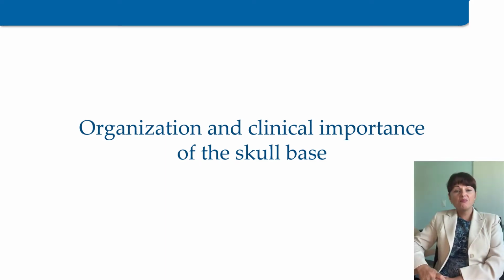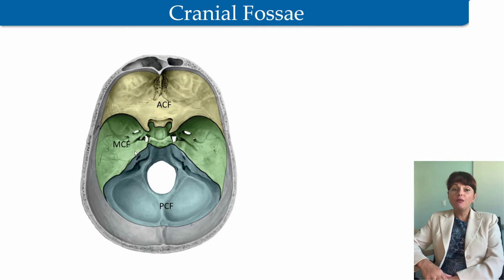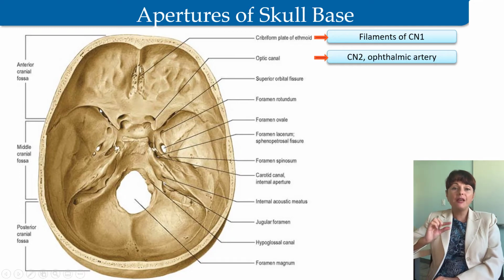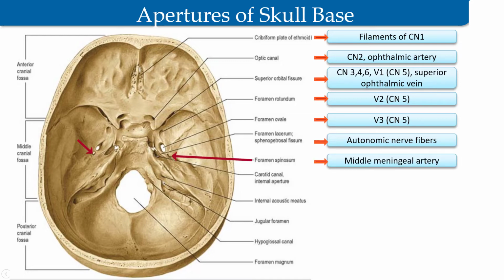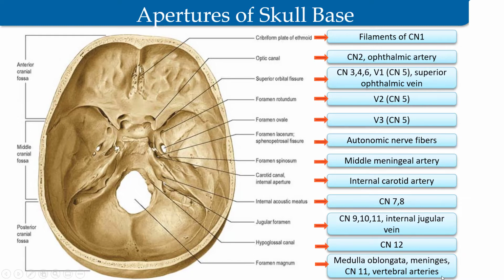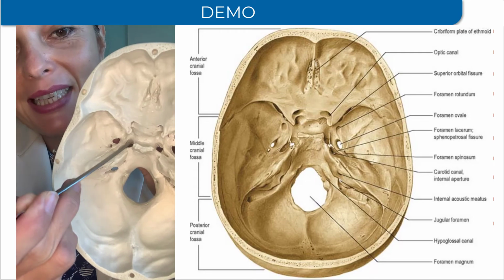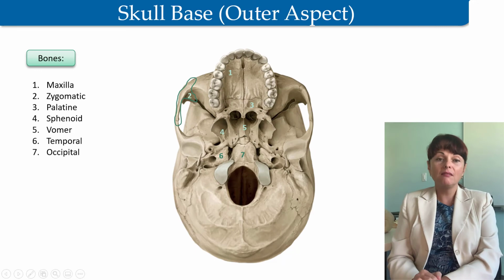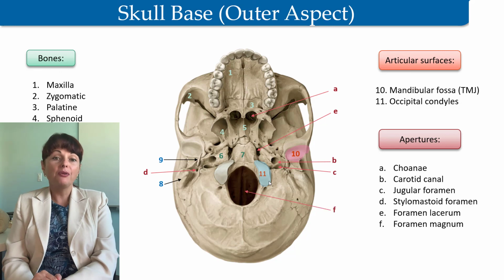Skull Base Anatomy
Find more on the clinical and radiologic anatomy of the head and neck, here: